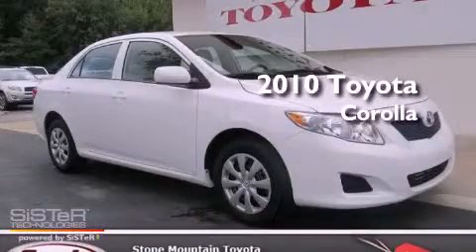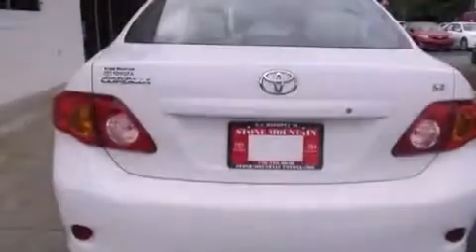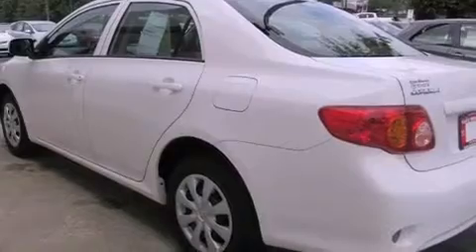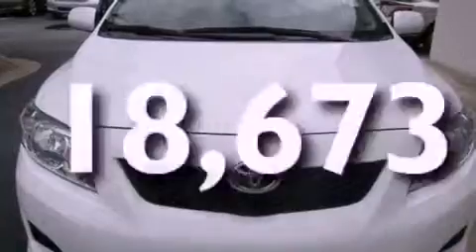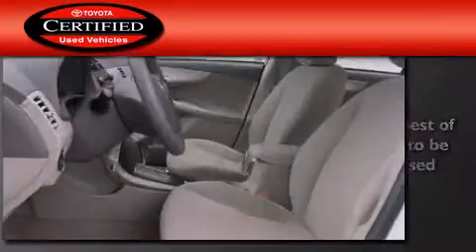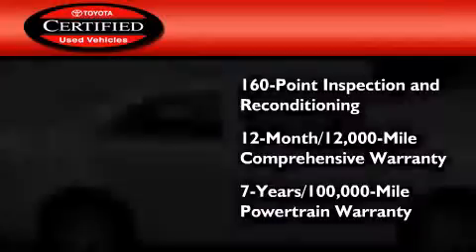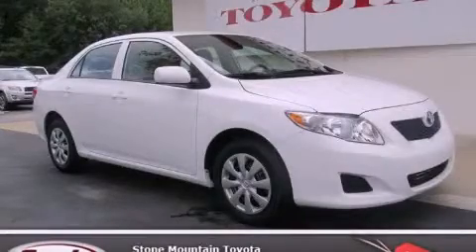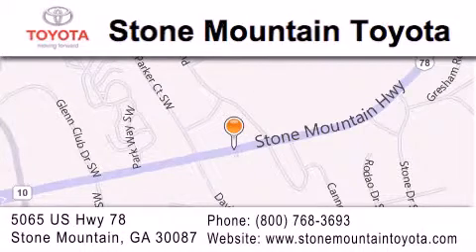2010 Toyota Corolla Certified Stone Mountain GA 30047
Year : 2010
 Make : Toyota
 Model : Corolla
 Engine : 1.8L I-4 cyl
 Trans . : 4-Speed A/T
 Exterior : Super White
 Miles : 18,673
 Interior : Ash Cloth
 5065 U.S. Highway 78
 Stone Mountain , GA 30087
 Pre-Owned 2010 Toyota Corolla Stone Mountain GA